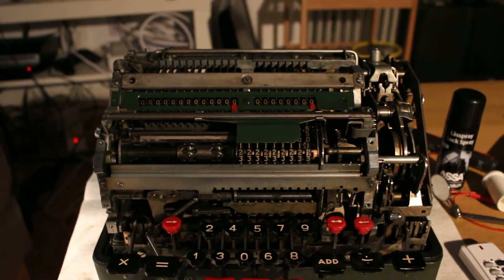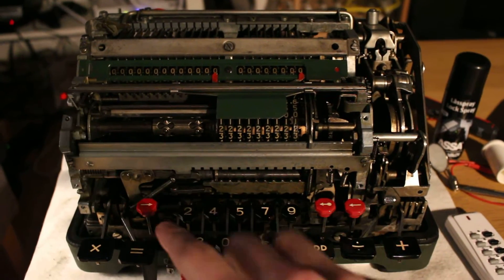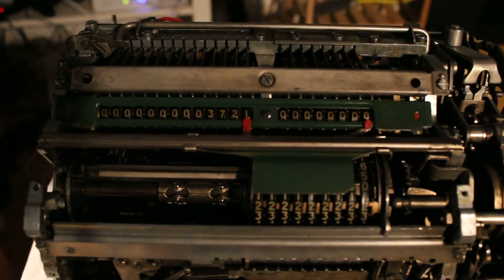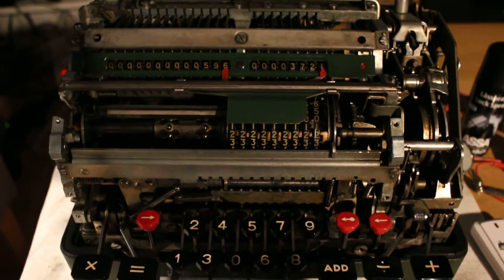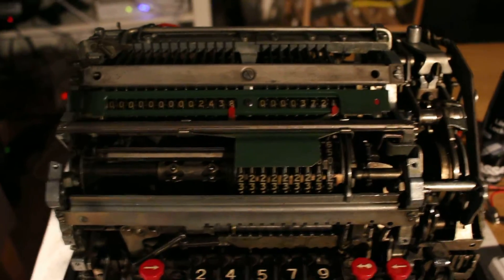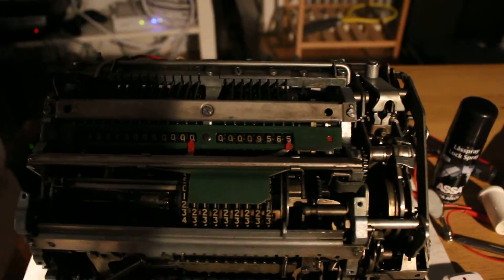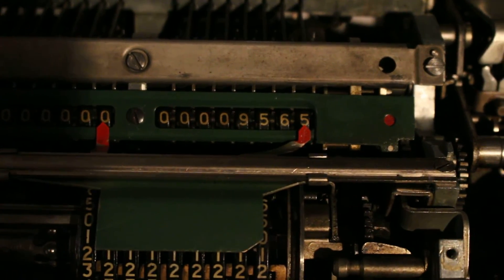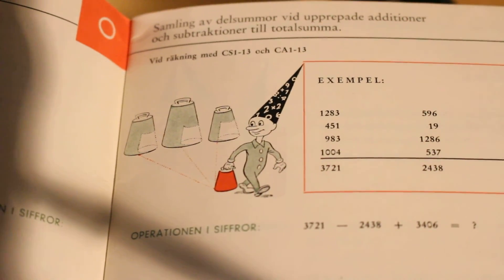Facit ESA-0 - Subtotals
This time we're doing subtotals following a trick listed in a handbook on the optimal use of Facit calculators. Said handbook was printed in the fifties and is now a part of my library.

Interesting trivia. The name ESA comes from the Swedish term "Elektrisk Super Automat", that is "Electric Super Automat".
This machine is the first Facit calculator that could carry out the four basic types of calculation (addition, subtraction, multiplication, division) fully automatically and it has the same basic functionality as the calculator on your phone.

The -0 part comes from it being the first Facit calculator with electronic clearing of each register. The ESA came with the same kind of clearing levers we saw on the Model TK.

But if you were to get attacked, I'd advice you use this thing to beat the assailant over the head with, rather than your phone. Score 1 to the ESA-0.